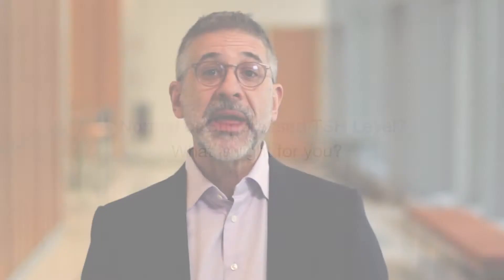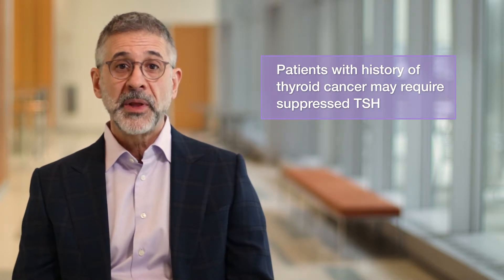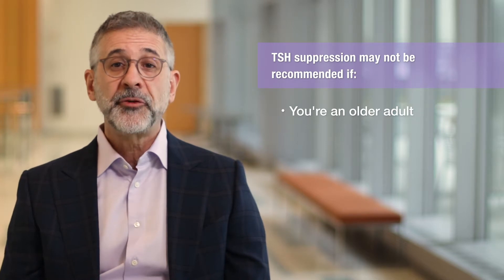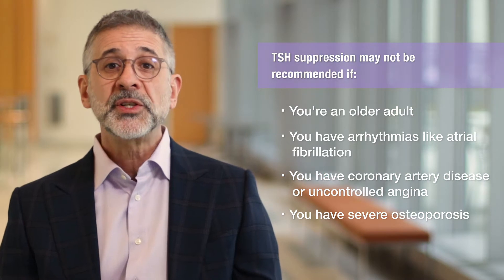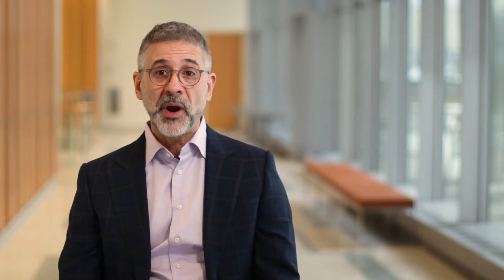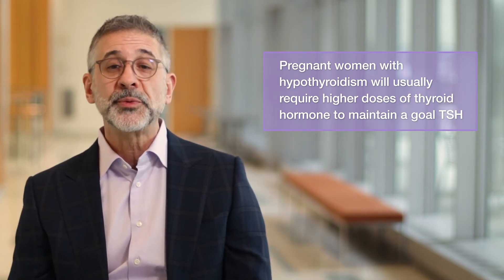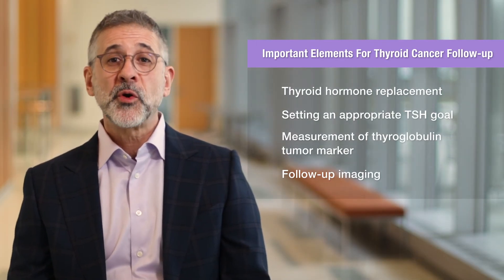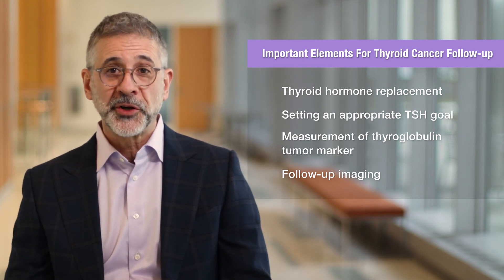THYROID REPLACEMENT AND TSH TARGET AFTER SURGERY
Thyroid stimulating hormone (TSH) reflects the amount of thyroid hormone in your body. Setting an appropriate target for TSH after thyroid cancer treatment is a key step in keeping you healthy and disease free. How to set the right TSH target after your thyroid cancer surgery is discussed in this video tutorial.